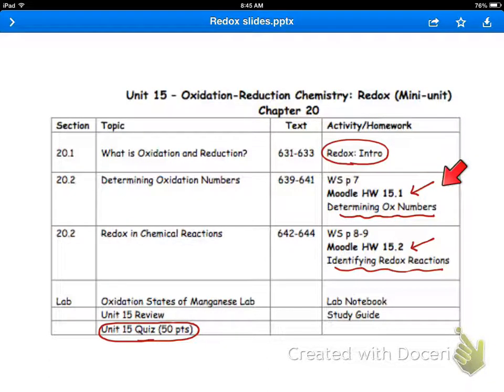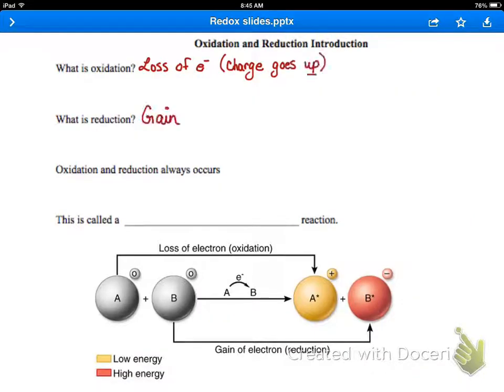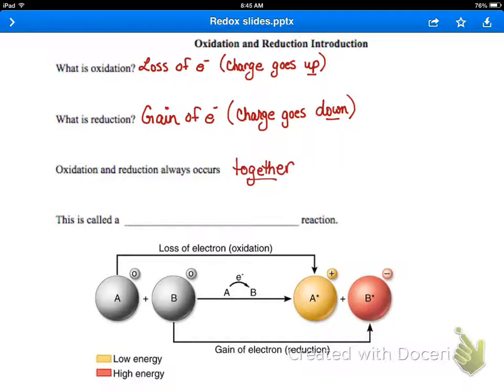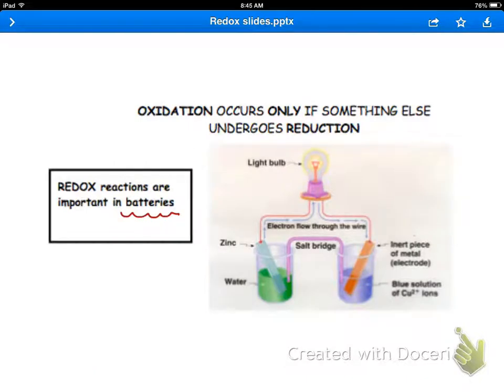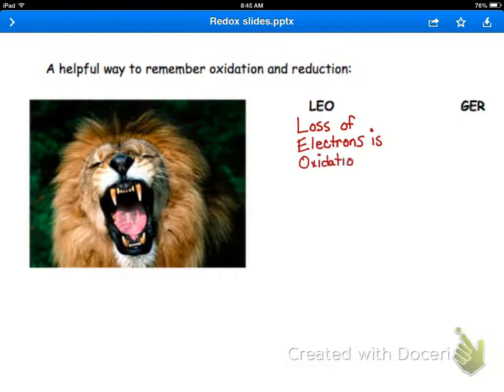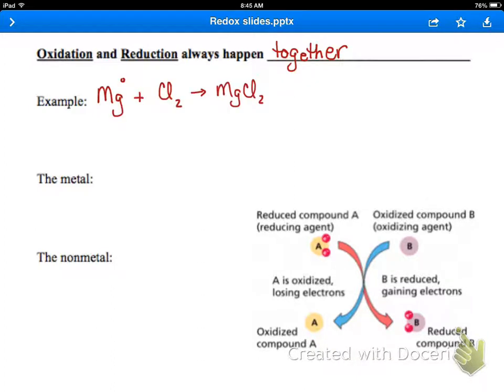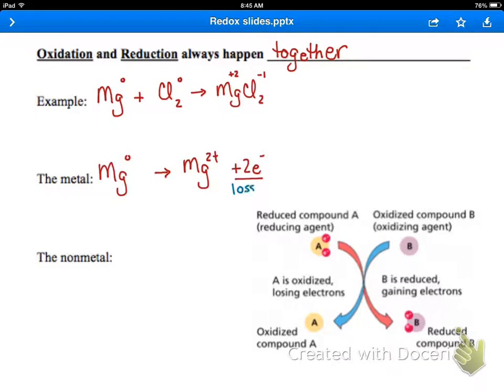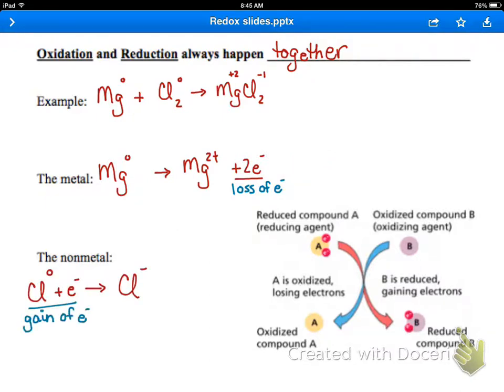intro to Oxidation and Reduction